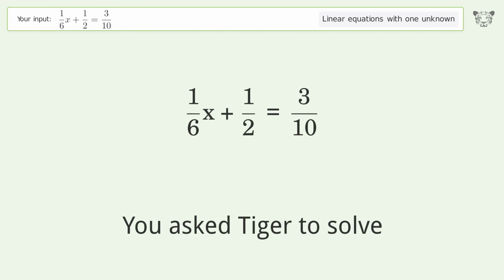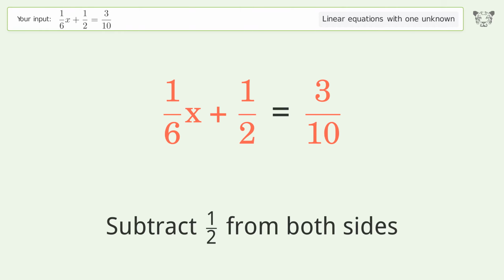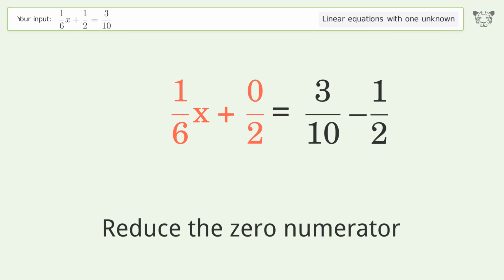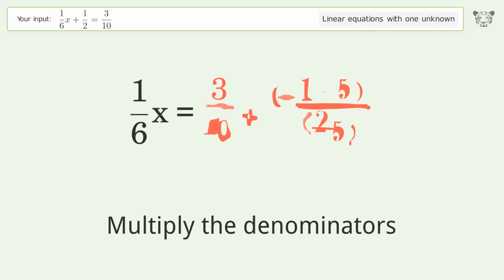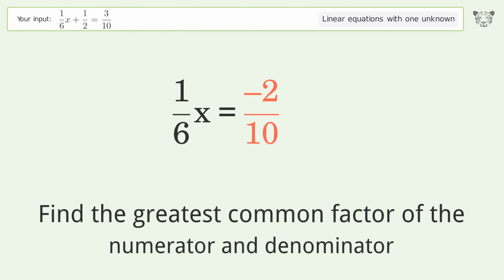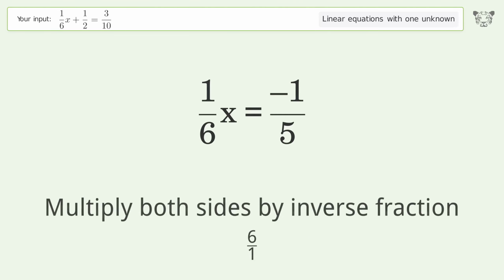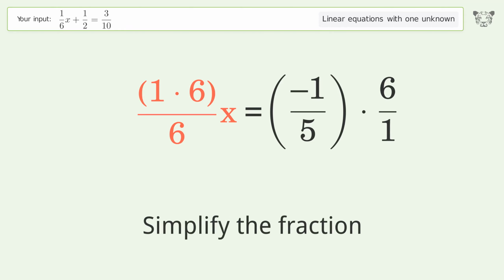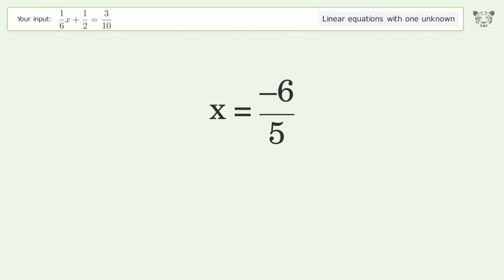Solve 1/6x+1/2=3/10: Linear Equation Video Solution | Tiger Algebra